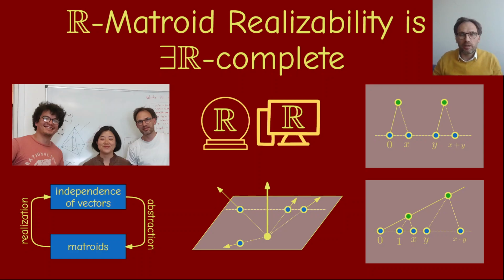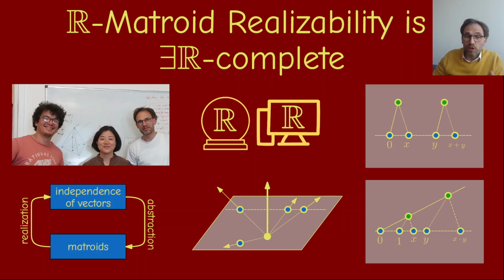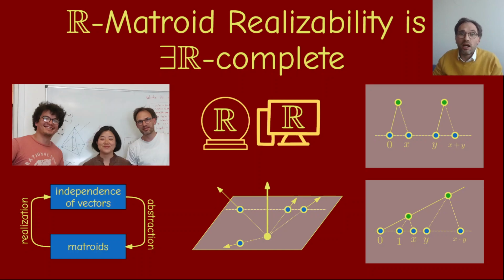Matroid realizability is ER-complete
Arxive link will follow soon.
This is joint work Arnaud de Mesmay and Eunjung Kim.